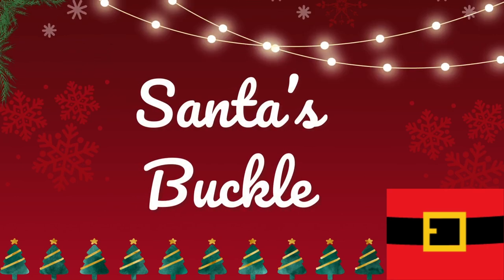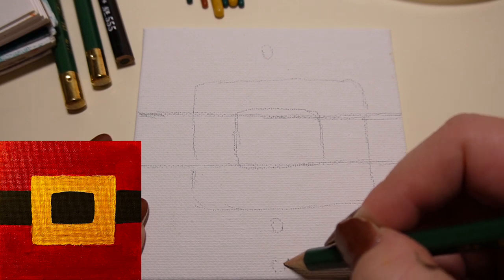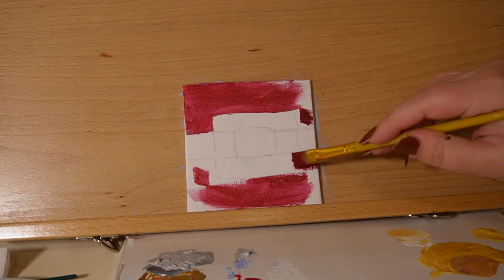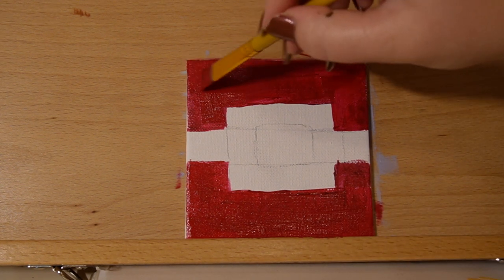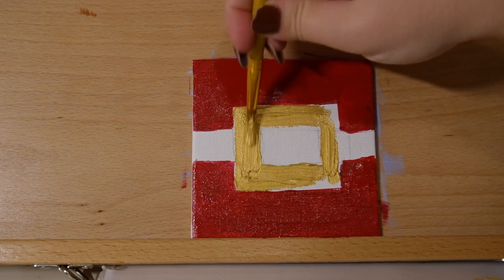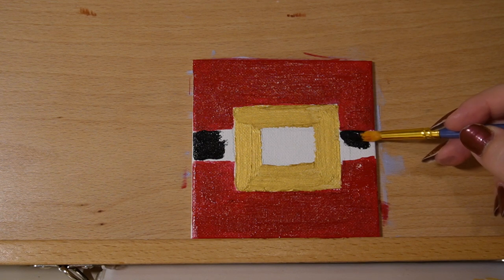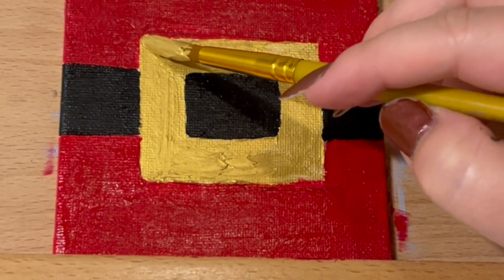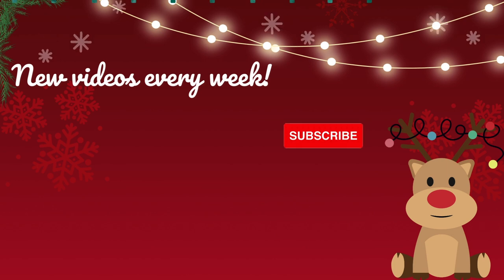Santa Buckle | Easy Christmas Painting for Beginners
Hello everyone and happy holidays! This video is a beginner level painting of a Santa buckle in acrylics! This painting is the third in a series of 8 mini holiday paintings which I will be releasing everyday for the next week!

(Prints coming soon!)

ART SUPPLIES:
Paints: Liquitex® BASICS™ Introductory 6 Color Acrylic Color Set: Liquitex® BASICS™ Introductory 6 Color Acrylic Color Set

GOLD Pebeo

Canvas Panels: 4 Pack 4" x 4" Mini Canvas Panels by Artist's Loft™ Necessities™ Brushes: Super Value

MUSIC: Jingle Bells, We Wish you a Merry Christmas, & Oh Christmas Tree all by DJ Williams!